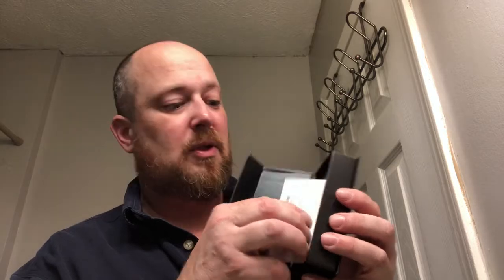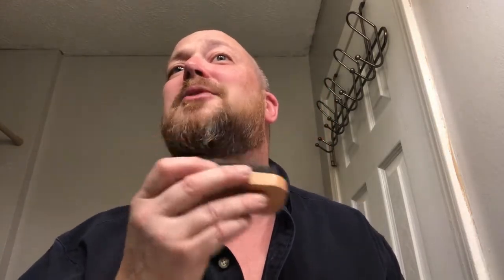Beard Oil With Pheromone and Vitamin E Blend II Vans World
JUST CAUSE: Definitively rugged. This beard oil conveys both confidence and charisma. Made to be worn any time, especially during the day
INSPIRED by the soooth and light masculine scent of Mont Blanc Legend Spirit
HANDCRAFTED in small batches to ensure quality and freshness. Made with natural ingredients including Argan Oil, JoJoba Oil, Vitamin E Oil, Apricot Oil, Avocado Oil, Sweet Almond Oil, Hempseed Oil, Grapeseed Oil, Pumpkinseed Oil
DERMATOLOGIST formulated, blended, tested and certified for all hair and skin types
BLENDED and bottled in New York City

Beard Brush:

My Etsy Store

Like my videos? Support my food adventures!!  My challenges aren’t free and also helps for the gas; I have to drive a lot to get to the location sometimes….also for equipment for future development of my videos!

K. Smith
B. Brock
G. Mitchell
R. Aaron
F. Grey
P. Clin